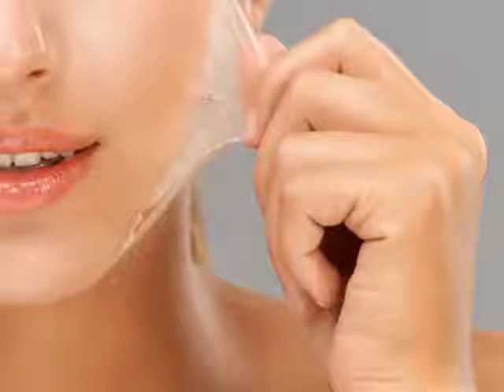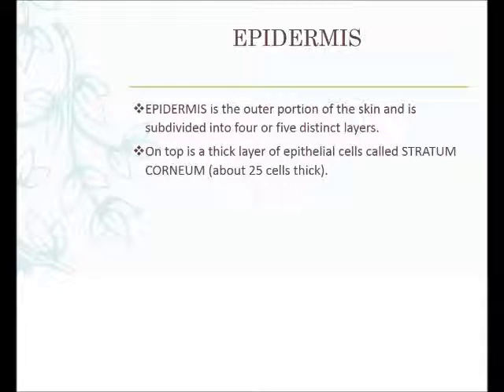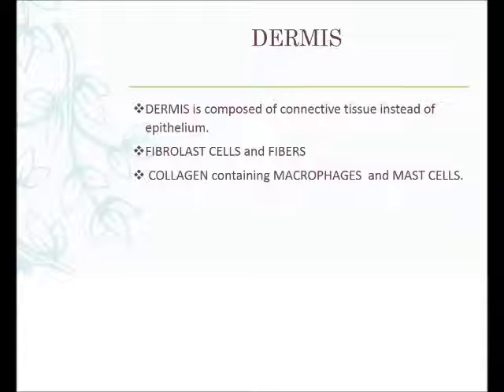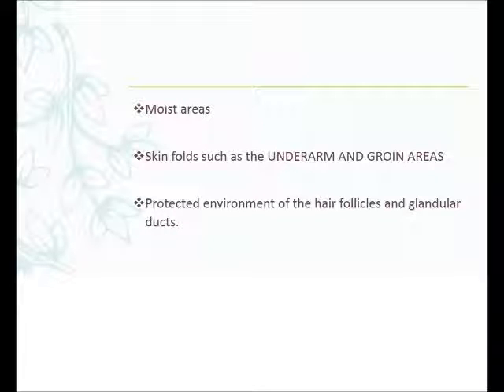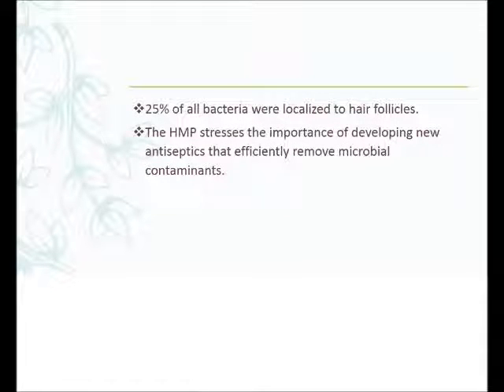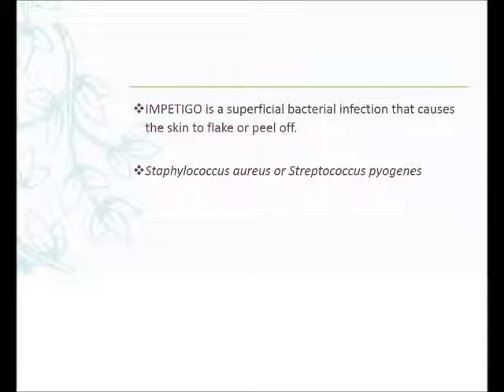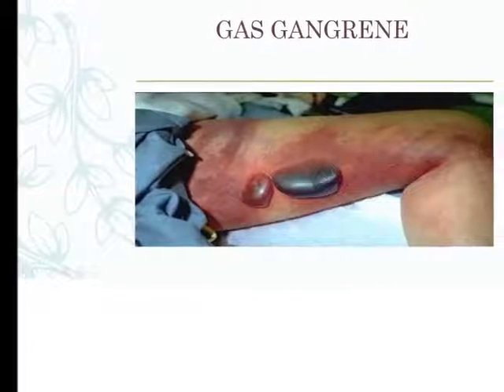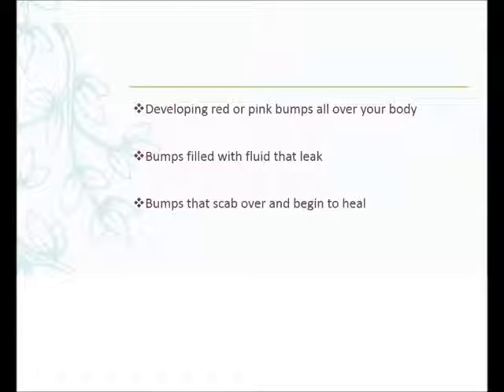Infectious Diseases Affecting the Skin